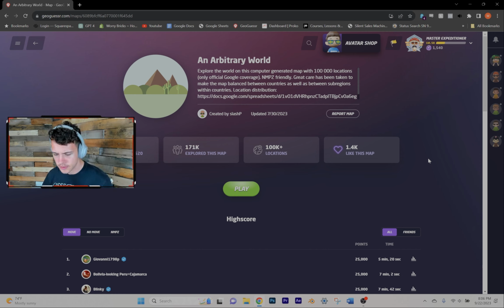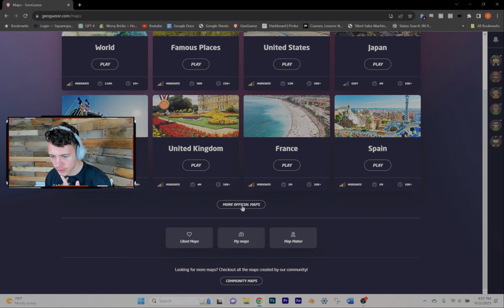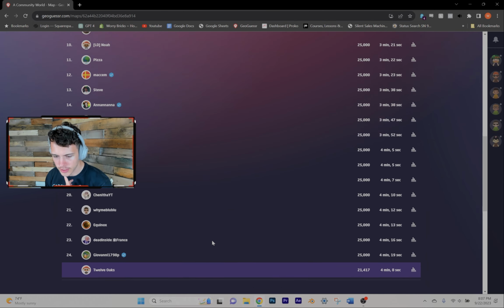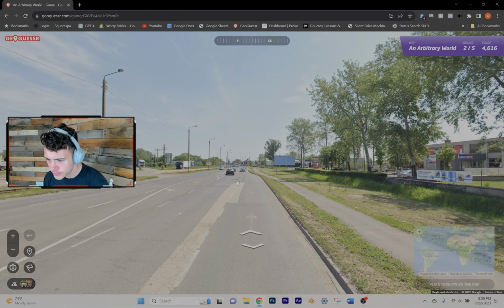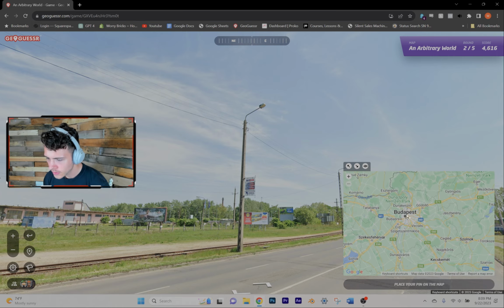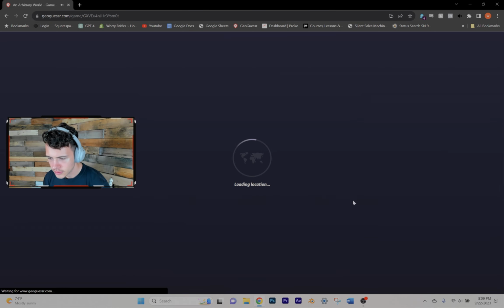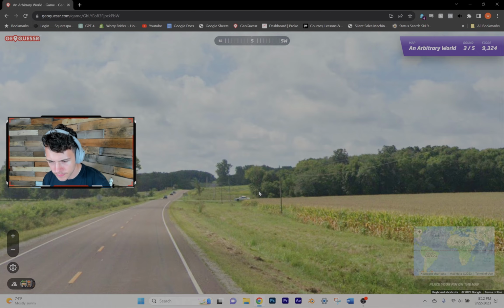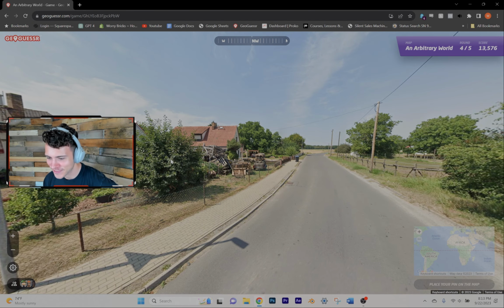GeoGuessr MAP CONQUEROR // An Arbitrary World - EP 4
Tackling another community map. Can we get 20k on all 3 modes?